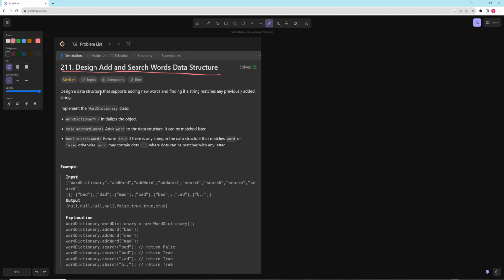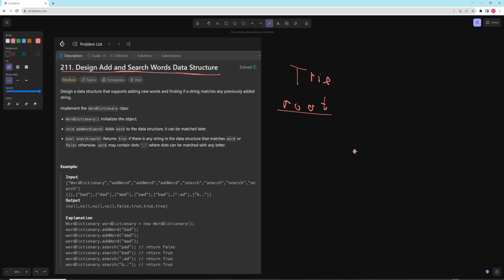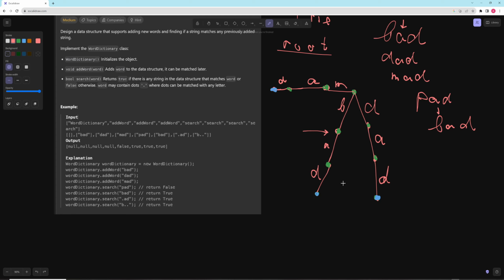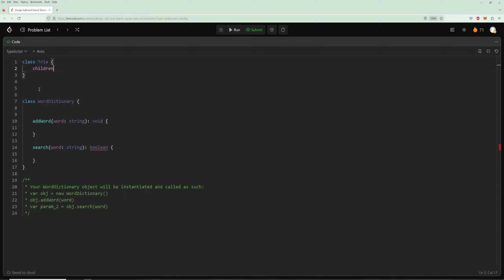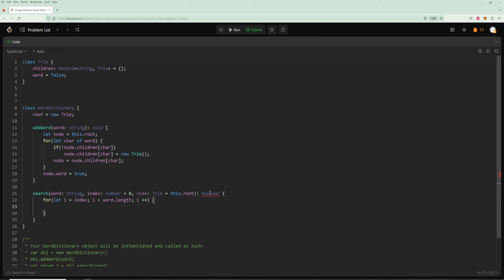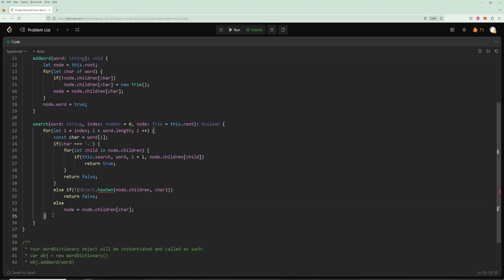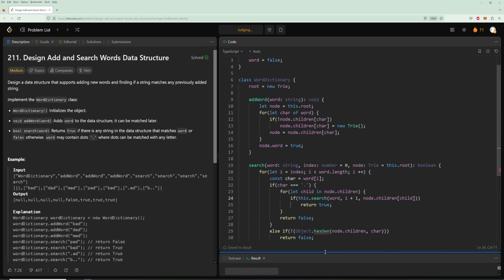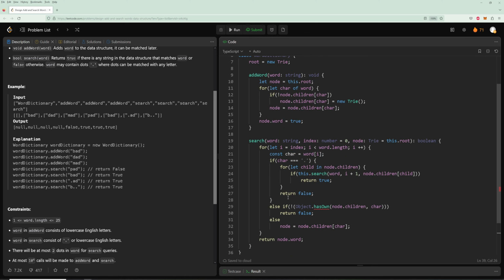Design Add and Search Words Data Structure - Blind 75 #47 - TypeScript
Solution, explanation, and complexity analysis for  Design Add and Search Words Data Structure in TypeScript.